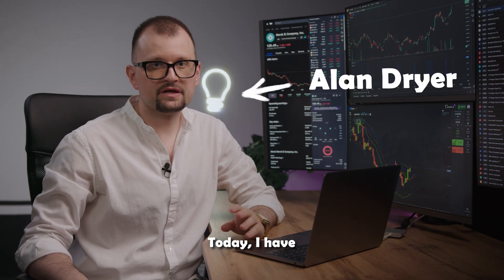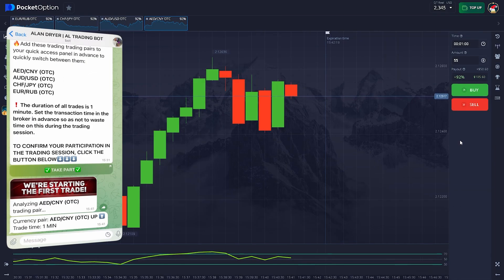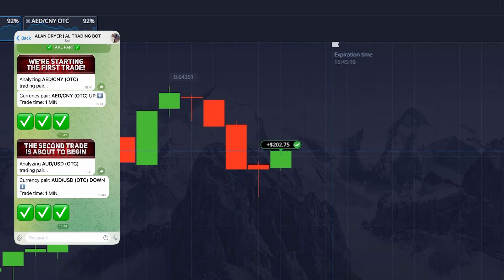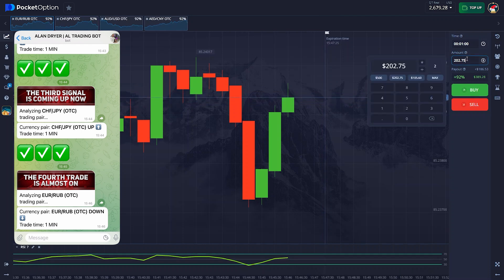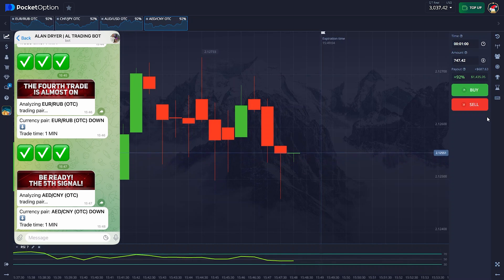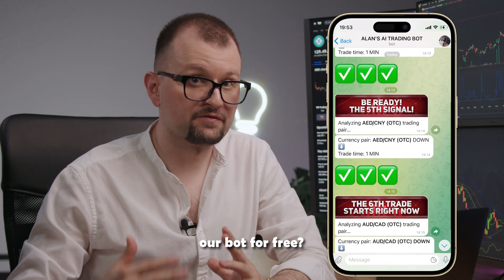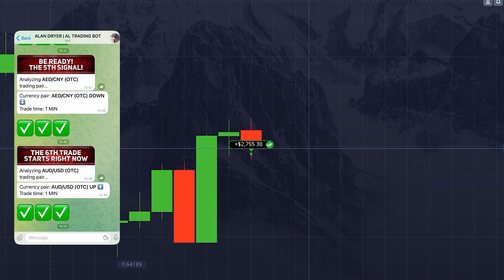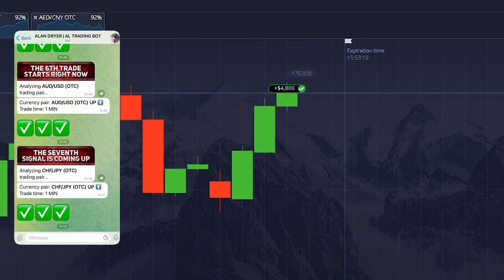AI Bot Strategies: Guide for Beginners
✅ Join my Telegram to get access to this unique AI bot

📊 Last chance to change your life and join my private community for free

Hi I'm Alan!
I'm here to share with you the key to the invaluable knowledge I've gained through years of experience and learning from mistakes. With 15 years as a professional analyst, I lead a team comprising top-tier programmers and foremost experts in data analytics. Over the past year, we've developed a unique AI bot that specializes in analyzing and predicting trends, which I'm very proud of.

In this video, I'll introduce you to my new AI bot, which has been training for over 11 months and is finally ready to demonstrate its capabilities!
Make sure to watch the video all the way through to see the best results!

00:00 - How To Start?
01:00 - Started to use AI bot
03:15 - AI making more predictions
06:07 - What you need for maximum results